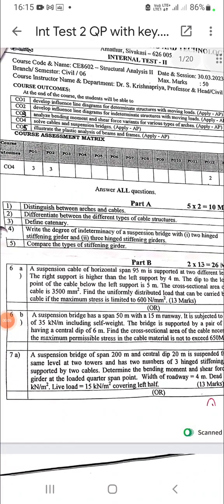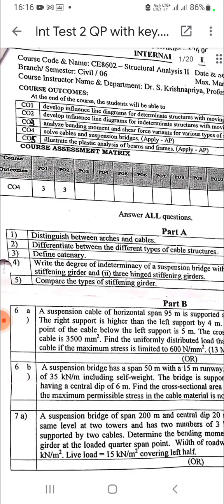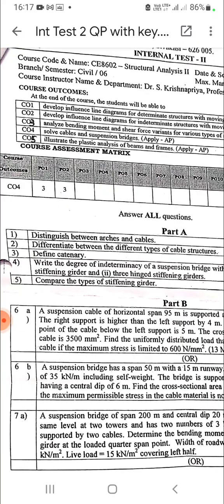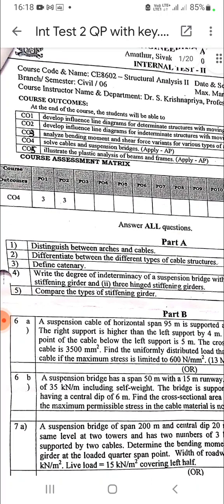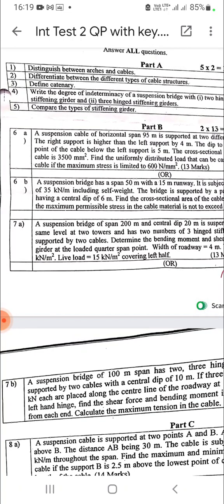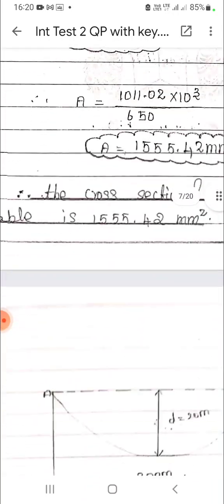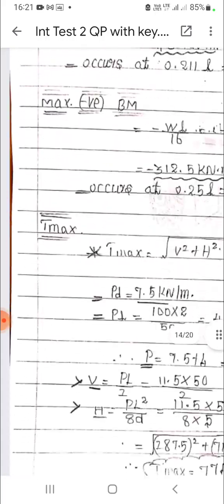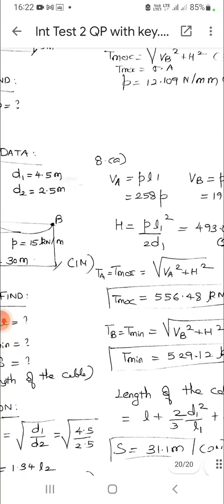Video Lecture_Discussion of key